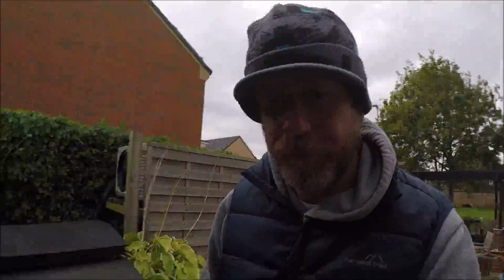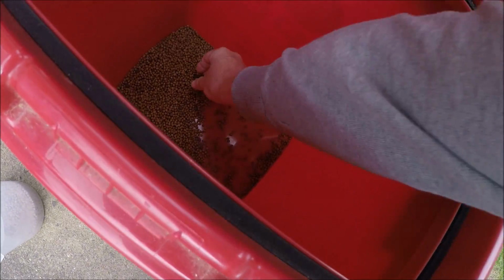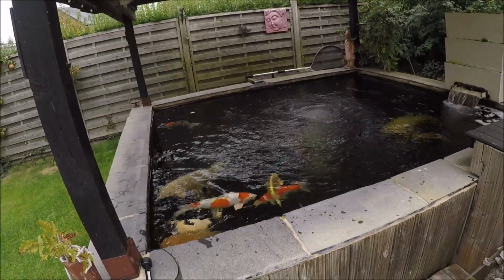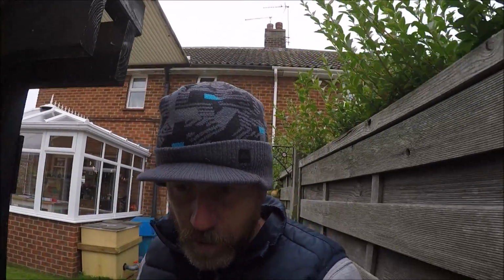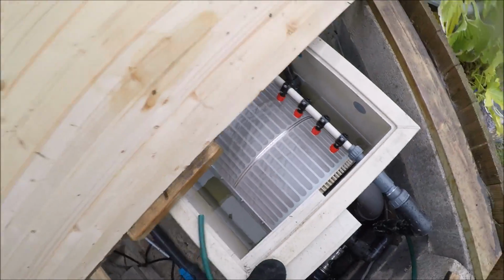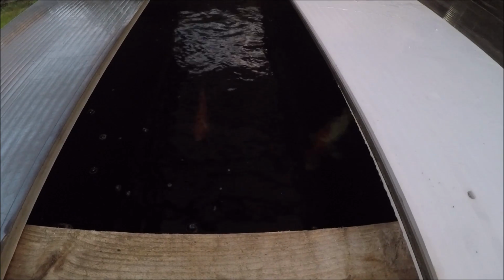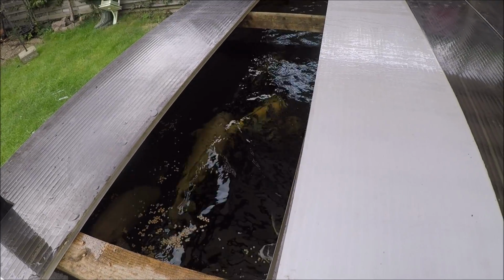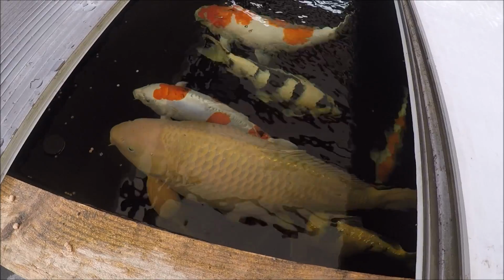Koi Diary 98 - Winterising the Koi pond and other Jobs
Well winter is well and truly on its way, it been quite cold last few days, and in an effort to cut heating costs, im still holding 19c, i've given in and decided to put the covers on.

Food delivery and a realisation on how much im spending on food, and lots of other bits and bob jobs

Specs :-
3000 gallons, Block built, box weld liner, aerated bottom drain, QK22 drum filter, QK midi shower with 30kg of  Midori Infrared Bacteria Home media and 10kg Lotus root Bacteria home media, 3ft votex with 100ltr K1 micro.  Aqua Forte Vario pump at 99watts (variable power output) over shower, superfish eco 3000 on K1 vortex.